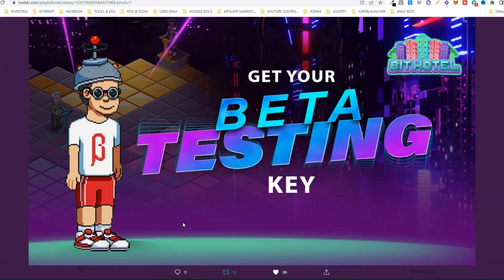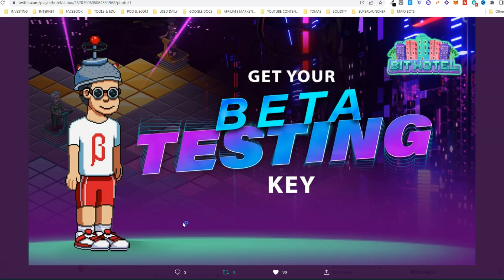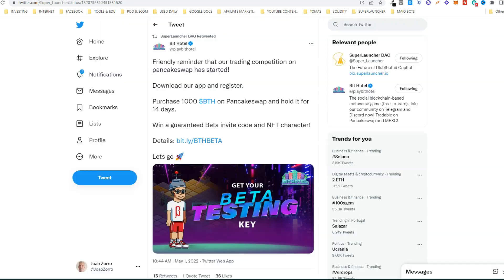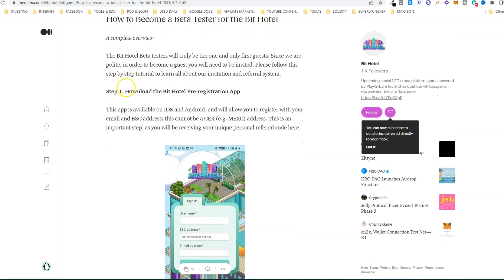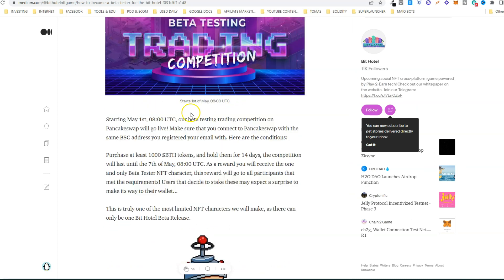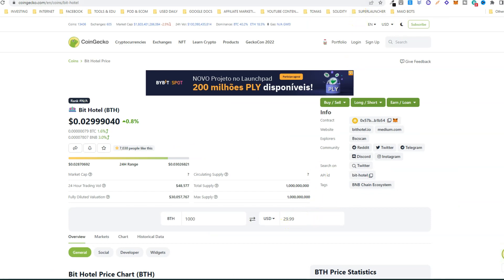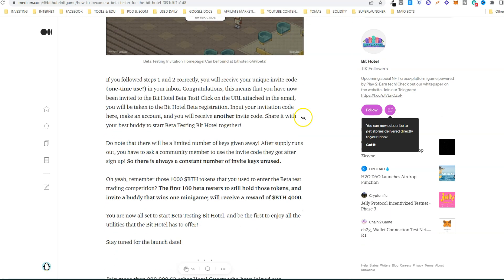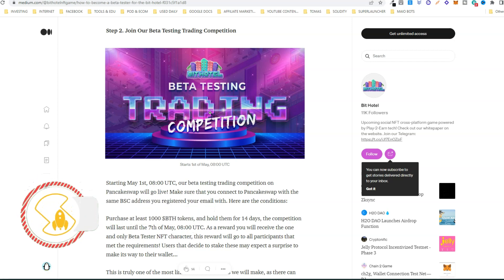How To Become a Bit Hotel Beta Tester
In this video, we show you how to become a Bit Hotel Beta tester.

0:00 Intro
1:05 Step 1 - Download the Bit Hotel app
1:20 Step 2 - Join the beta testing trading competition
2:00 Step 3 - Receive the beta testing invite code

The Bit Hotel Beta testers will truly be the one and only first guests. Since we are polite, in order to become a guest you will need to be invited. Please follow this step-by-step tutorial to learn all about our invitation and referral system.

Step 1. Download the Bit Hotel Pre-registration App

This app is available on IOS and Android, and will allow you to register with your email and BSC address; this cannot be a CEX (e.g. MEXC) address.

Step 2. Join Our Beta Testing Trading Competition

Starting May 1st, 08:00 UTC, our beta testing trading competition on Pancakeswap will go live! Make sure that you connect to Pancakeswap with the same BSC address you registered your email with. Here are the conditions:

Purchase at least 1000 $BTH tokens, and hold them for 14 days, the competition will last until the 7th of May, 08:00 UTC. As a reward you will receive the one and only Beta Tester NFT character, this reward will go to all participants that met the requirements! Users that decide to stake these may expect a surprise to make its way to their wallet...

This is truly one of the most limited NFT characters we will make, as there can only be one Bit Hotel Beta Release.

Step 3. Receive your beta testing invite code

If you followed steps 1 and 2 correctly, you will receive your unique invite code (one-time use!) in your inbox. Congratulations, this means that you have now been invited to the Bit Hotel Beta Test! Click on the URL attached in the email, you will be taken to the Bit Hotel Beta registration. Input your invitation code here, make an account, and you will receive another invite code. Share it with your best buddy to start Beta Testing Bit Hotel together!

Do note that there will be a limited number of keys given away! After supply runs out, you have to ask a community member to use the invite code they got after sign up! So there is always a constant number of invite keys unused.